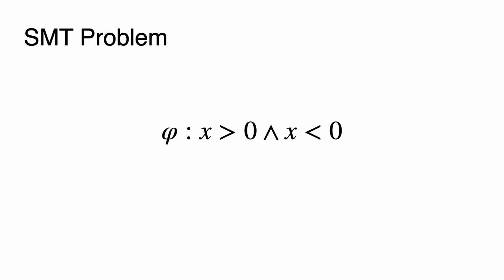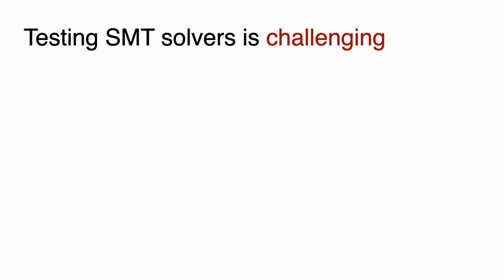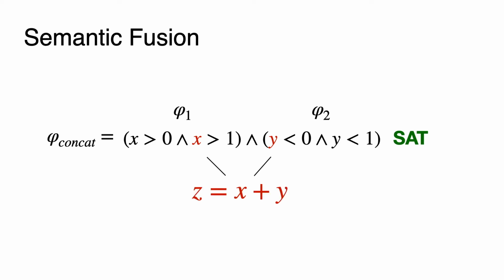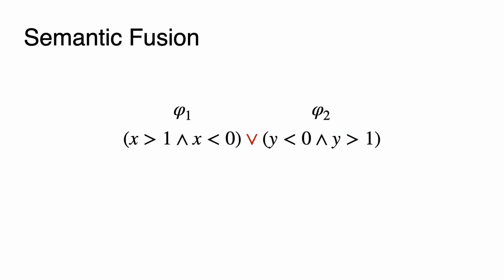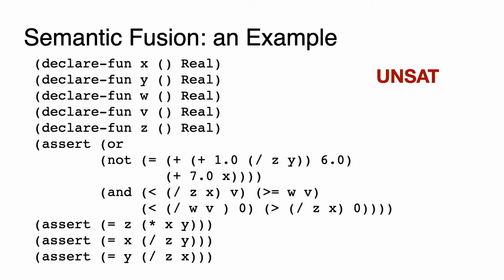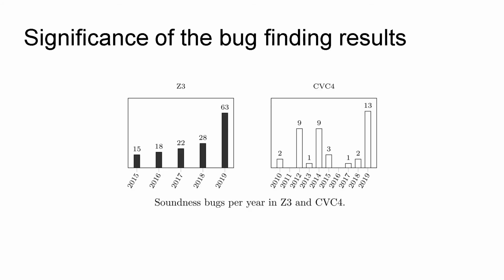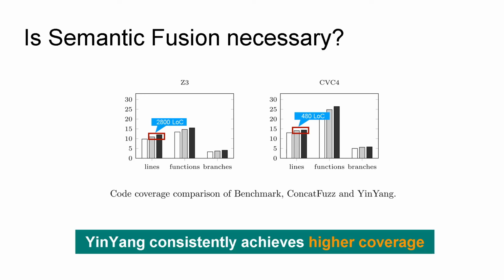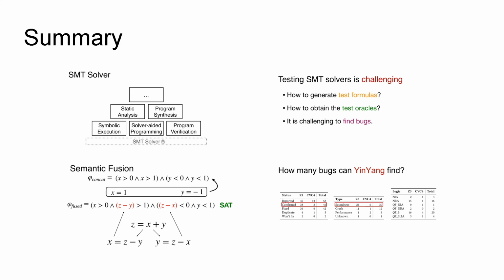Validating SMT Solvers via Semantic Fusion